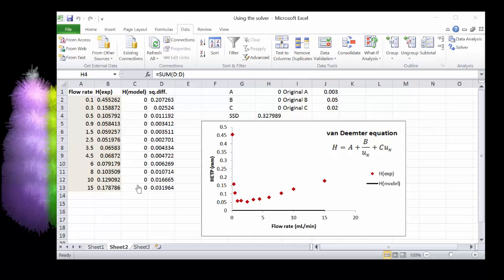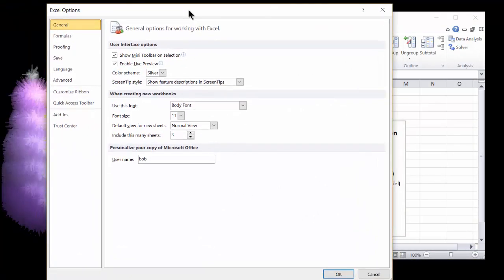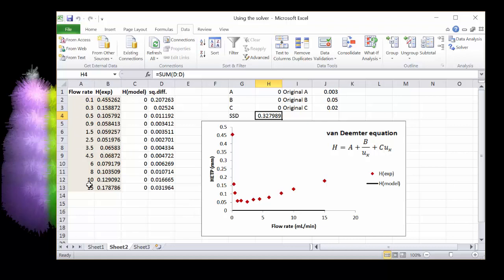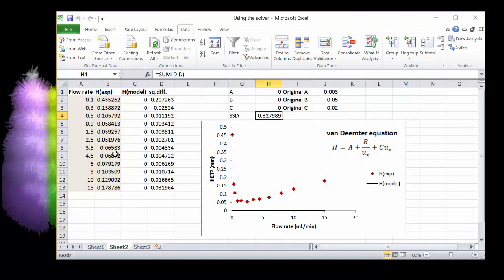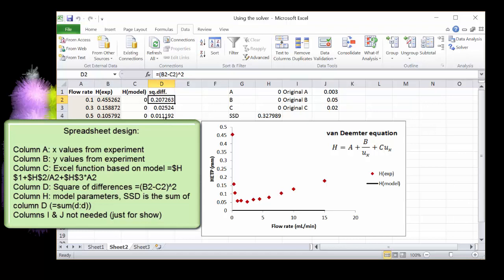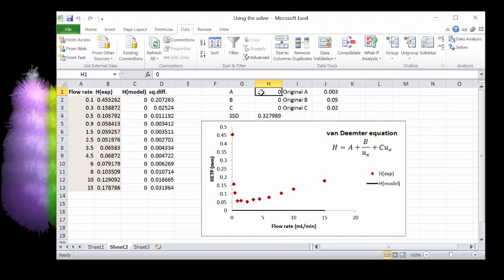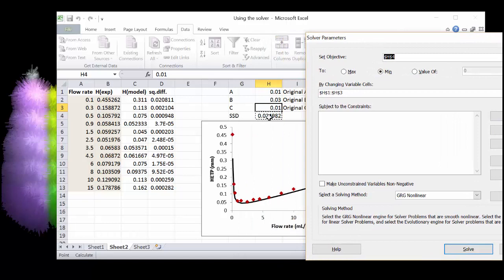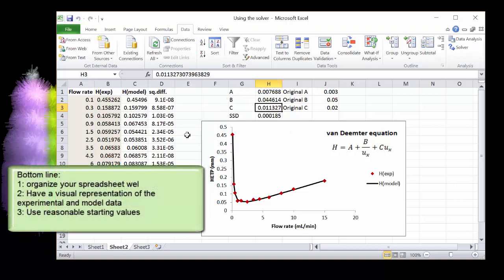Using the Excel solver to model experimental data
There are a number of videos demonstrating how to use the Excel solver already on the web.  Here I focus on an example of modeling scientific data using the add in.